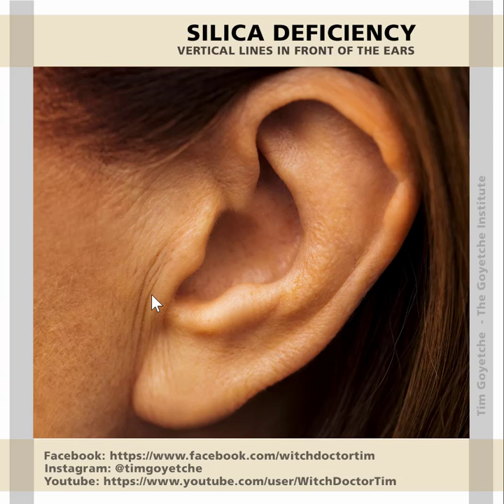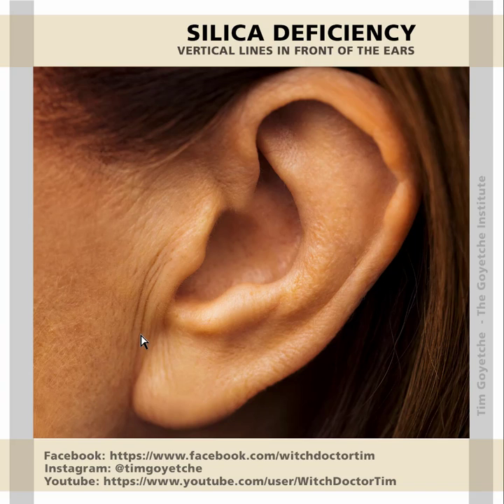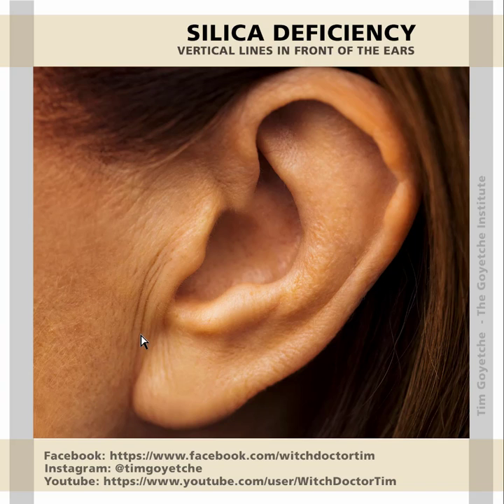1 Minute Silica Deficiency Explanation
Silica works in combination with calcium chloride and copper to maintain elasticity in all connective tissue within the human body.

In the instance of a deficiency, it is reasonable to expect the possibility of the development of cataracts, bones, behavioral issues, learning disabilities, widespread wrinkling of the skin, dry and fragile hair and fingernails, hanging skin, and much more.

If you are going to take silica as a tissue salt, you will take it at a 12X or 6C potency, 2 times daily, and you would take one drop/tablet/pellet for every 50 pounds at least 15 minutes away from eating or drinking.